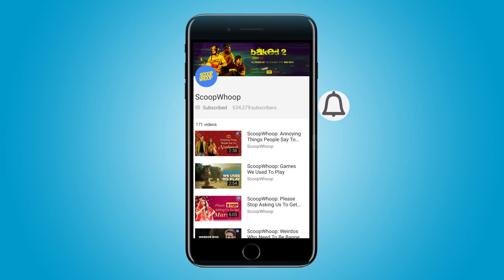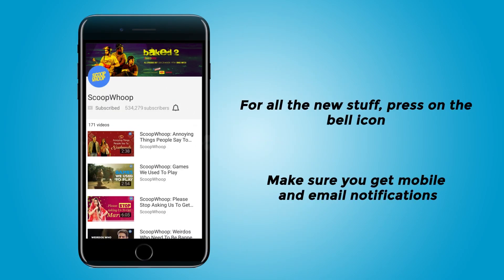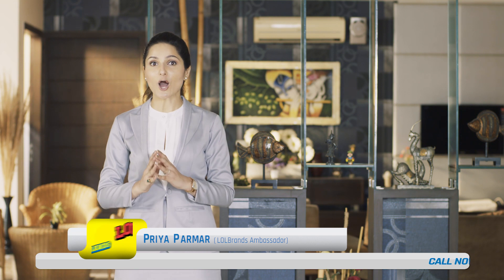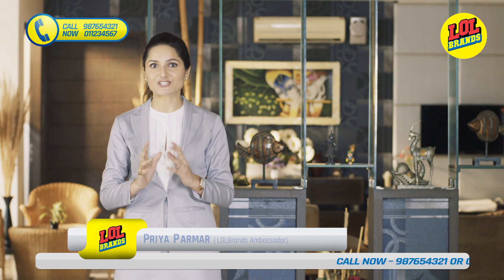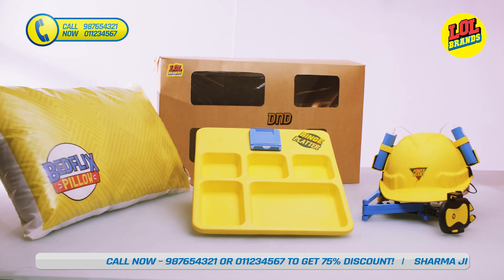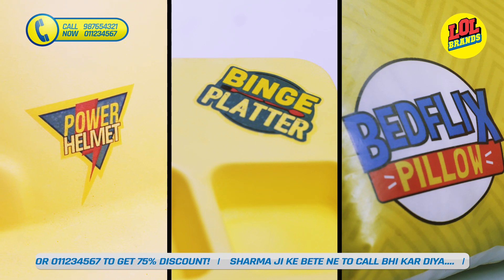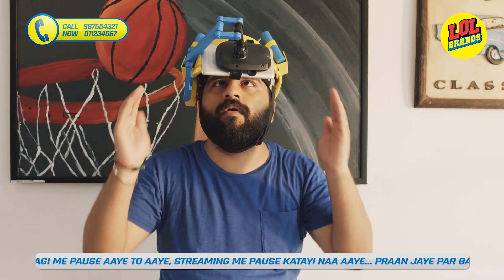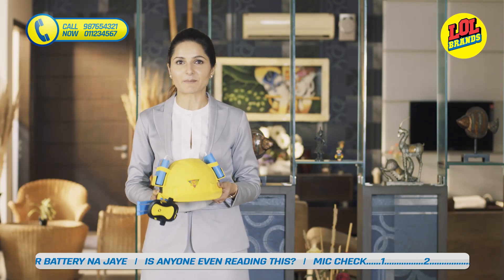ScoopWhoop: Things You Need If You Are Always Hooked On To Your Mobile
If your love for watching video exceeds all reason, then here are some products that will keep you hooked to your mobile for good. How, you ask? Simply call up the LOLBrands hotline for answers.

Credits-
Script- Rajarashree Poddar | Shray Chawla | Shilpa Agarwal
Director- Amit Malik
DOP- Neesad Dhar Choudhury
Executive Producer- Sneha Mitra | Ankit Doomra
Project Controller- Austin Paul | Harun Habeebulla
Project Manager- Vidushi Dora
Assistant Camera- Prajish Prabhakaran
Editor- Ankur Dobriyal
Storyboarding & Graphics- Amarjeet Singh
Art Director- Shekhar
Light Equipment- Light n Light
Line Producer- Creative Production